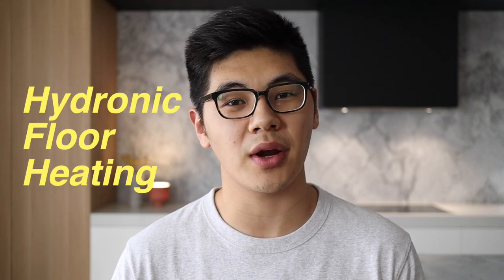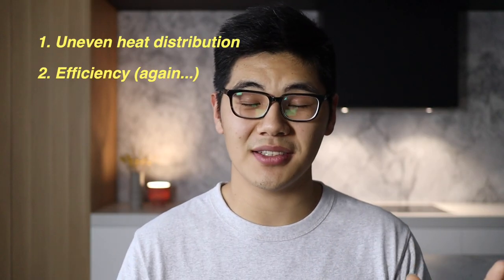Hydronic Floor Heating System Review - 2 Winters Later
I've been living with a in slab hydronic floor heating system for two winters now.  In this video, we look at how the system works, what I like and dislike about the system, as well as the difference between in slab hydronic floor heating and in screed hydronic floor heating.

Thank you to Scott from Mercury Heating for lending me the thermal imaging camera.